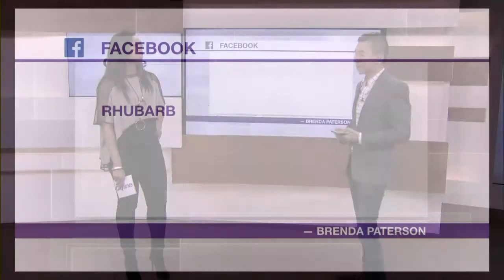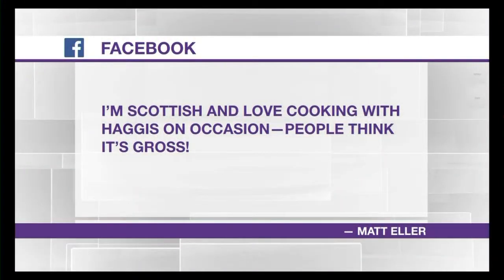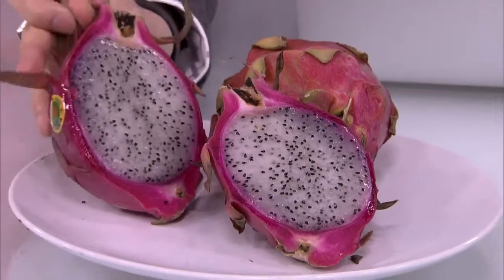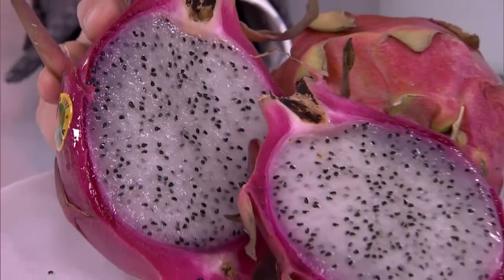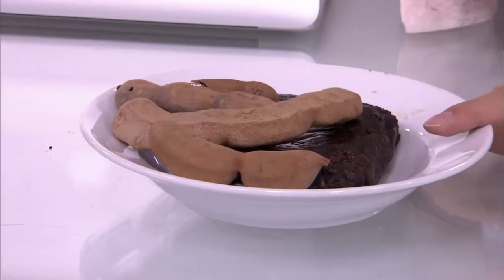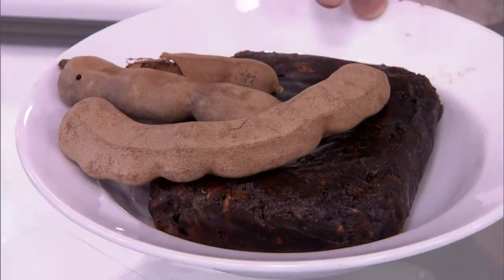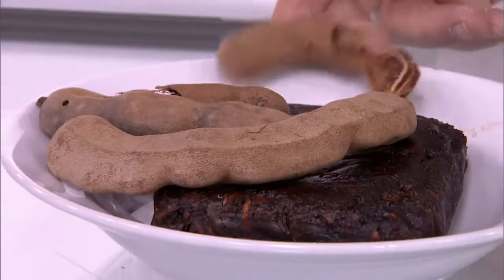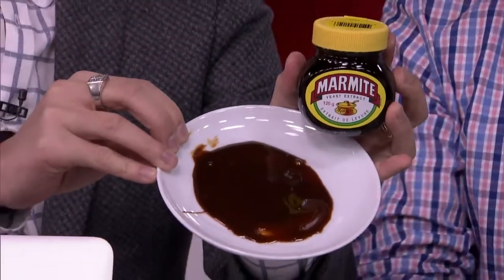What unusual ingredients do you cook with?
We take a look at our viewers' responses to uncommon ingredients that they use in their dishes, and Winston Sih tests our guests' knowledge of some of these foods!